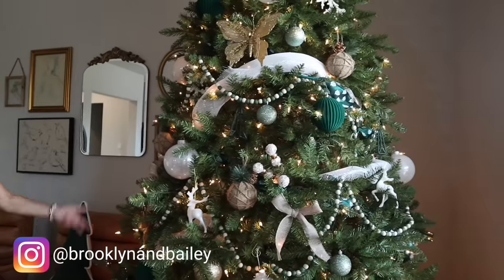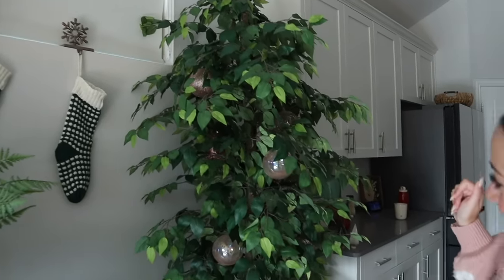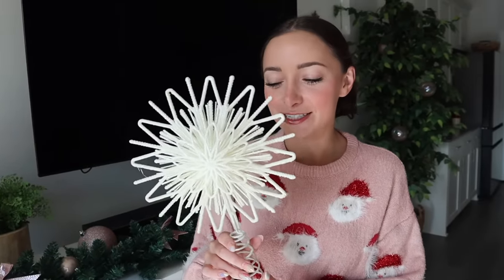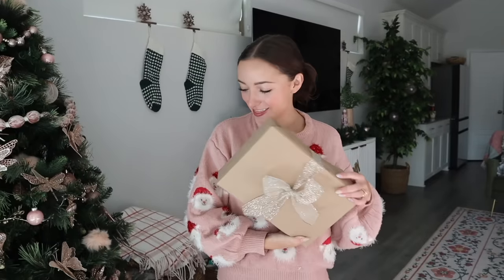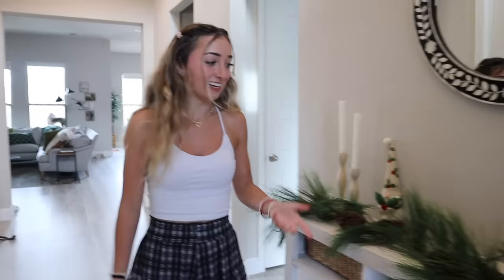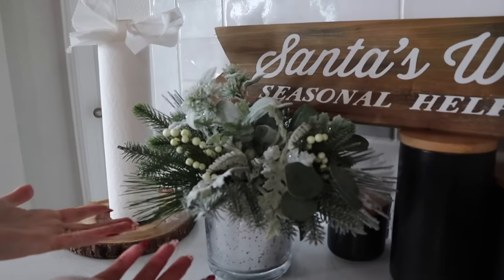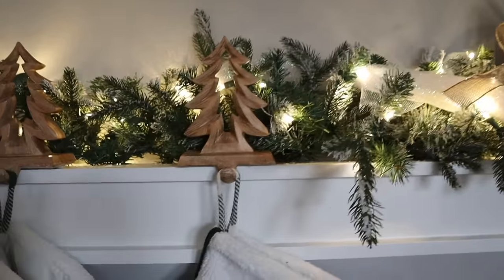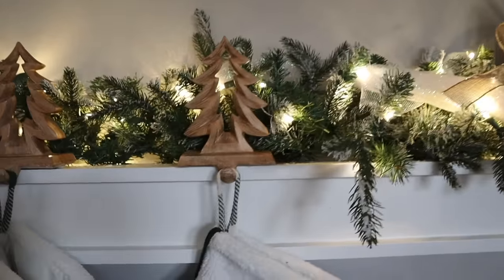Opposite Twins Christmas House Tour | Brooklyn and Bailey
Today we're giving you a little more sneak peek into our houses with a Christmas house tour! I can admit, we're taking a little longer than usual for our house tour, but y'all, furniture is expensive! haha

We did have to set up a sooner than most because of our Lash Next Door photoshoot, but since then Bailey and I have been adding a little here and there to really bring out the holiday spirit. Watch and let us know which decor is your favorite and when do you usually set start decorating for the holidays!

  ❤️ - Brooklyn

💥HELP US OUT💥: You can help us translate our uploads, and get credit below each video!